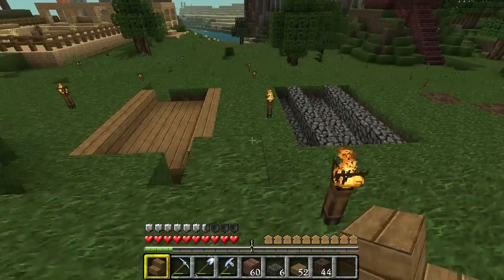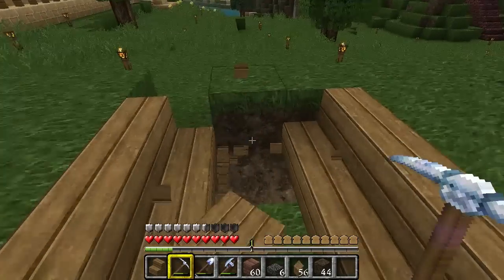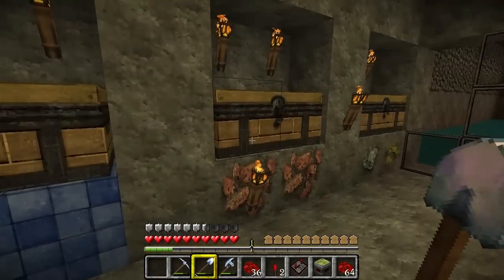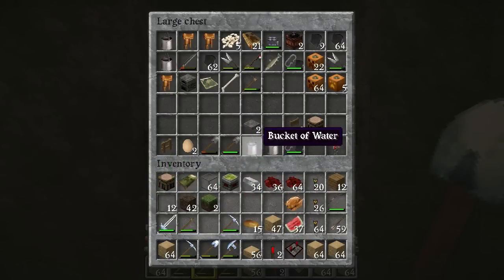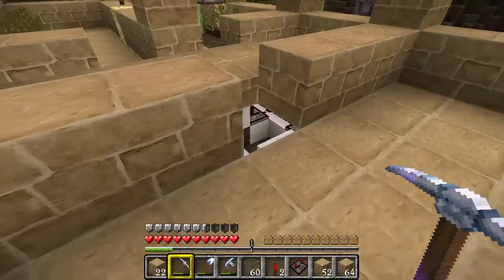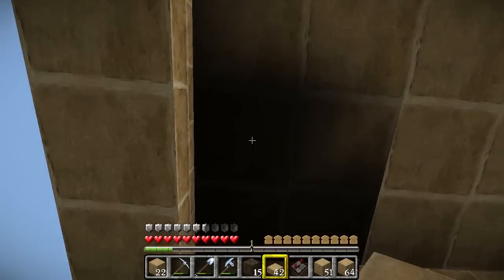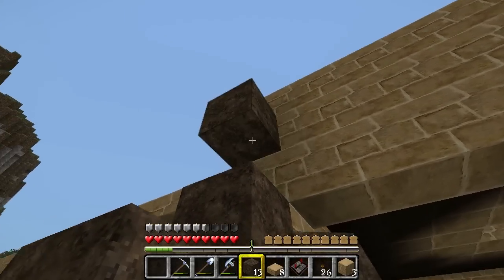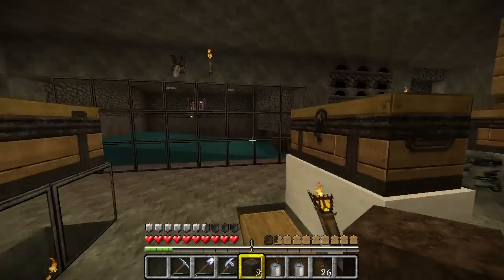Minecraft Ayaron's World - 52 - Flower Generator Foundations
There is a lack of flowers around my compound.  Let's fix that.

New maps will be released when I feel there is enough progress to warrant it and when doing so won't spoil an upcoming episode.  The versions on previous episodes should still be available so downloading this won't spoil episodes you haven't seen.

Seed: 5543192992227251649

Texture Pack:  Misa's Realistic with Dynamic Lighting and Random Mobs turned on in the MCPatcher